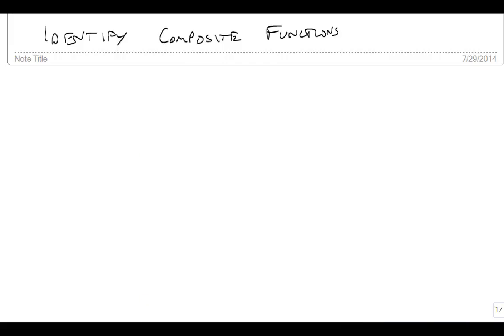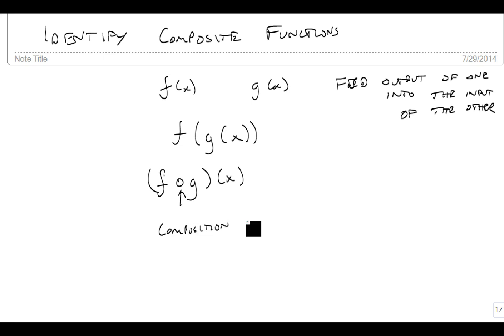Identify Composite Functions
This video shows how to recognize a composed function in function notation.